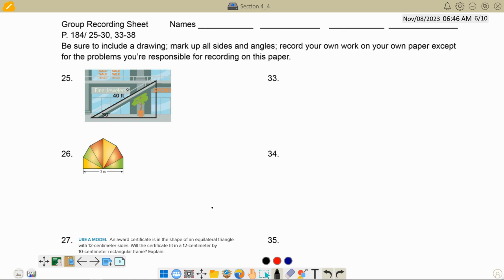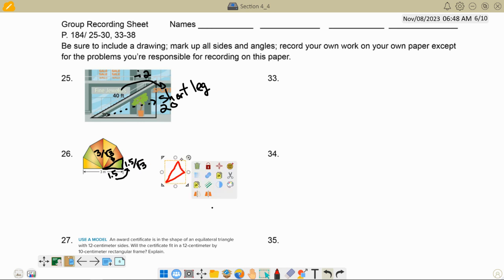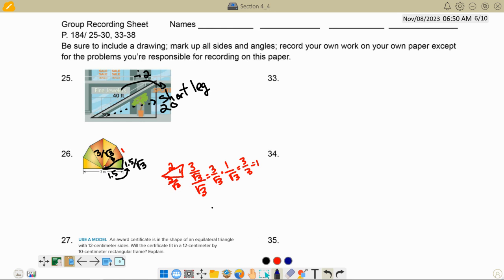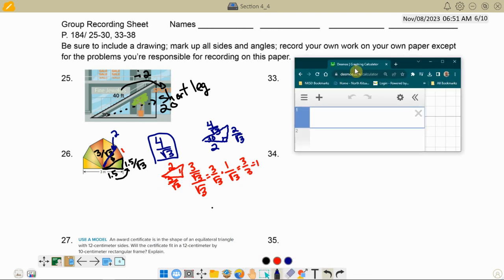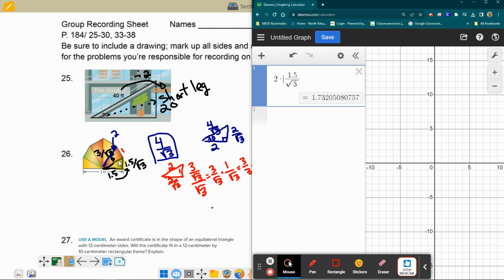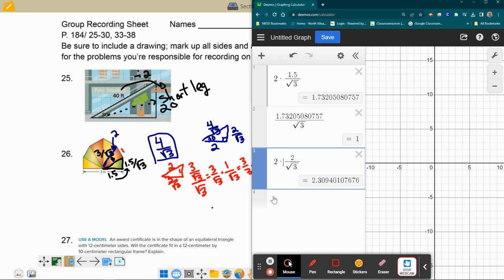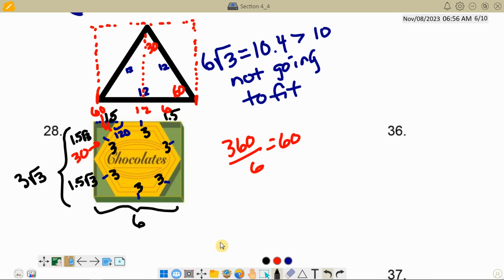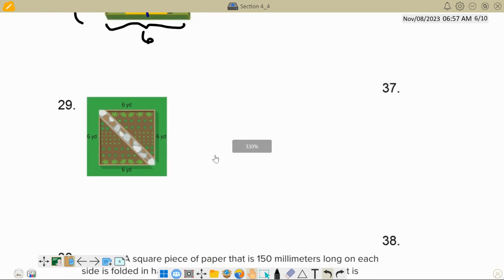solvingWordProblems Vid 1